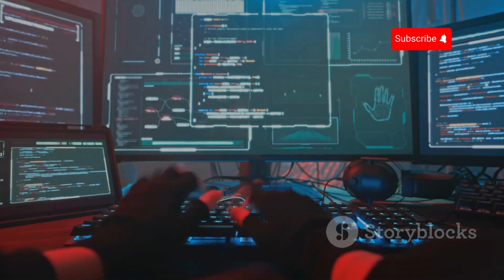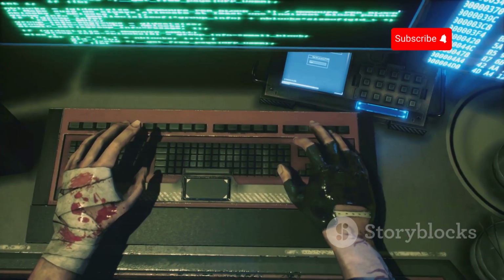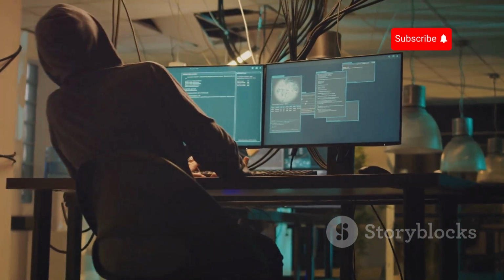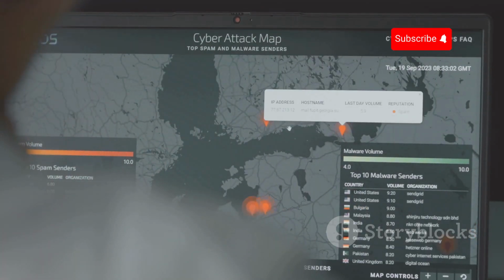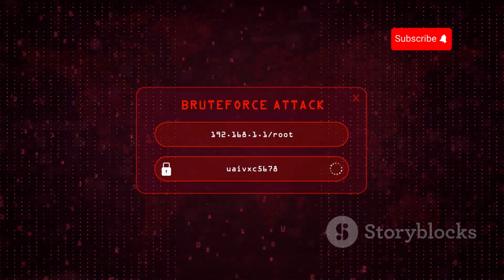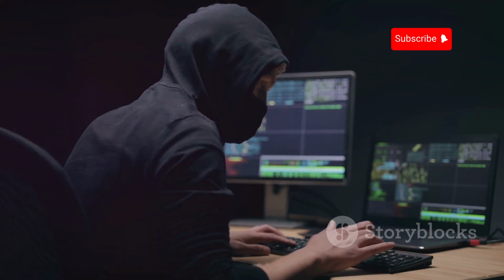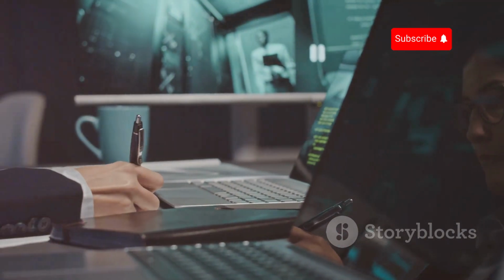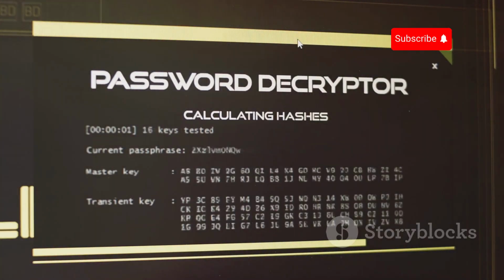Kali Linux EXPERT Shares Top 5 New Hacking Tools You Need Now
Top 5 New Hacking Tools in Kali Linux How to Get and Use
Discover the top five new hacking tools in Kali Linux for 2024 and take your cybersecurity skills to the next level! In this video, we'll delve into the functionality and usage of Nmap, Metasploit, Wireshark, Aircrack-ng, and John the Ripper. Learn how these powerful tools can enhance your penetration testing and network security assessments. From basic commands to advanced features, we'll guide you through each tool's capabilities, ethical considerations, and practical applications. Don't miss out on mastering these essential tools for 2024!

OUTLINE:

00:00:00 Welcome to the Lab
00:00:40 Nmap - Your Network's New Best Friend
00:01:54 Metasploit - The Hacker's Playground
00:04:09 Wireshark - The Network Traffic Detective
00:06:25 Aircrack-ng - The WiFi Whisperer
00:08:51 John the Ripper - The Password Cracker
00:11:10 Stay Safe, Stay Curious
00:11:51 Comprehensive Guide to Using These Tools